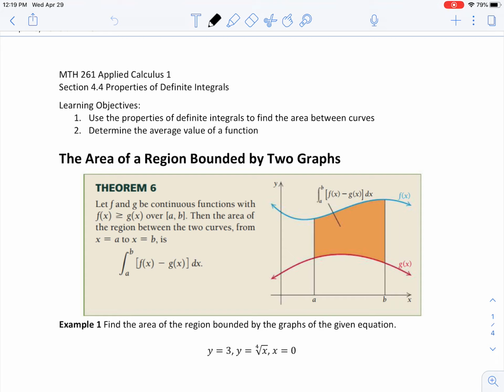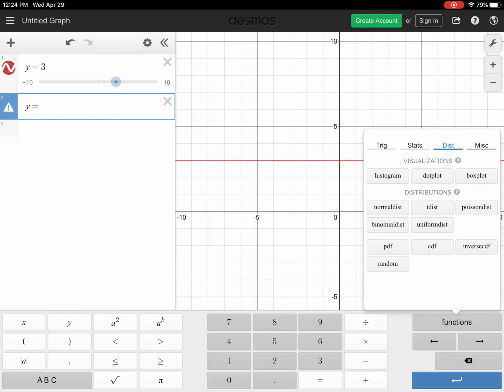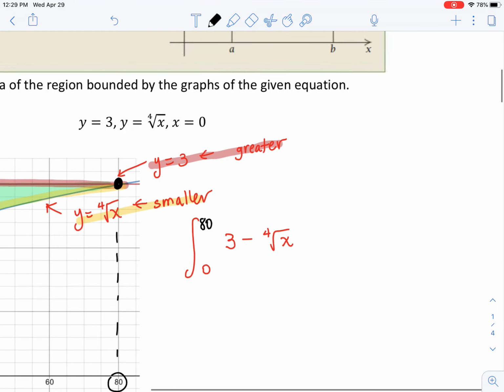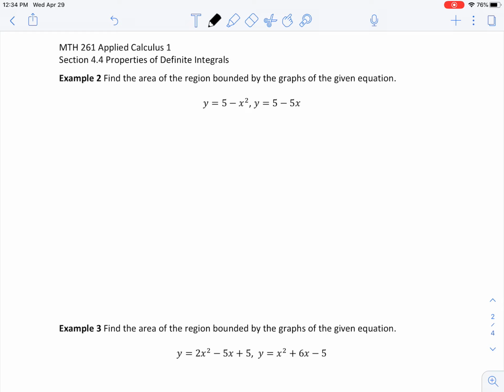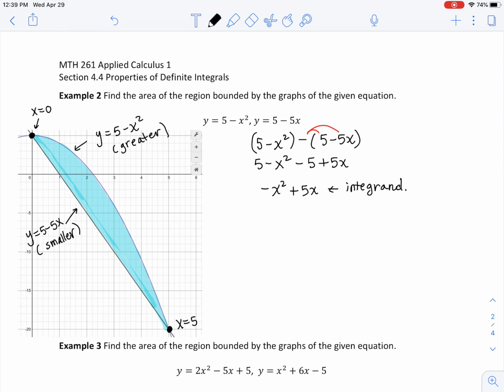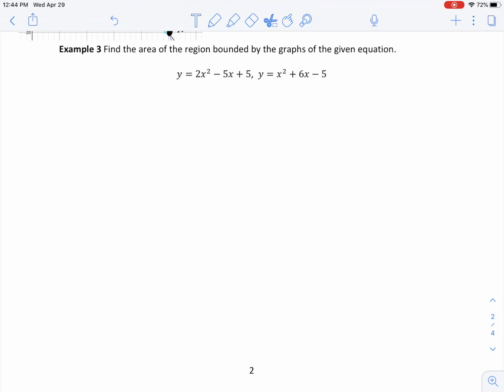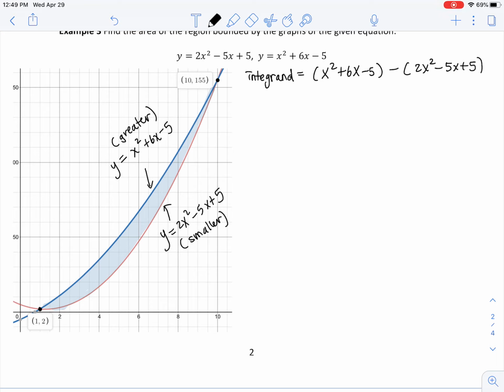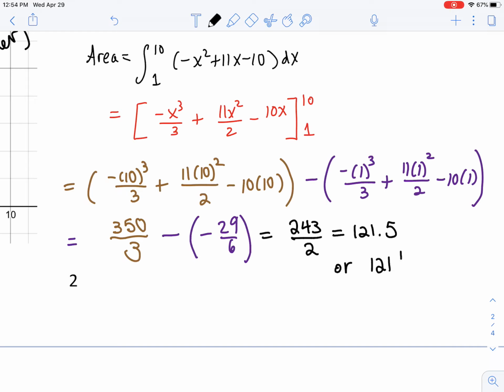MTH 261 Section 4.4 Part 1